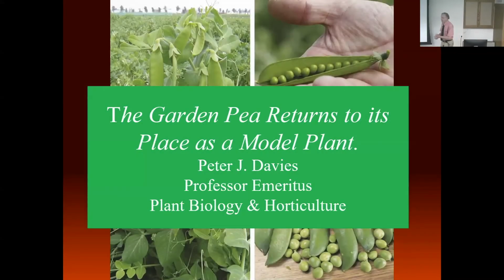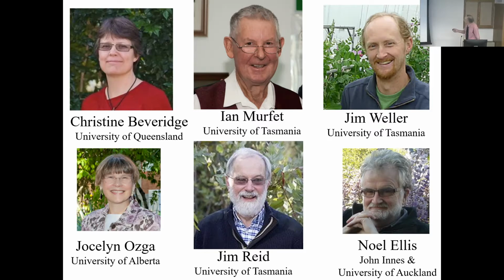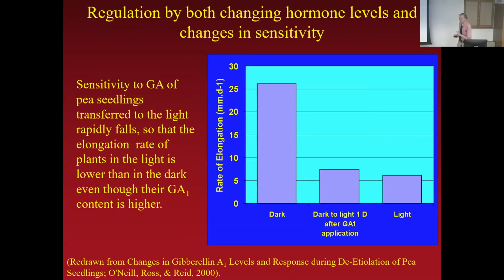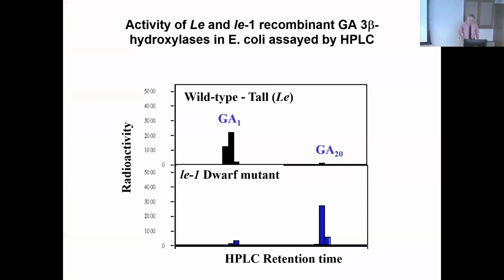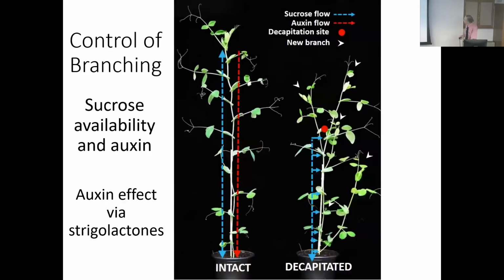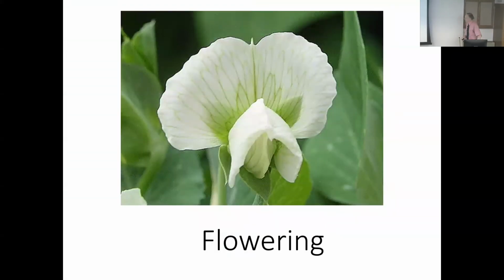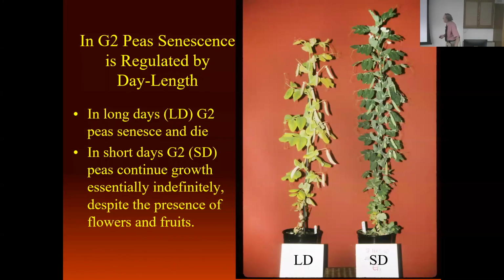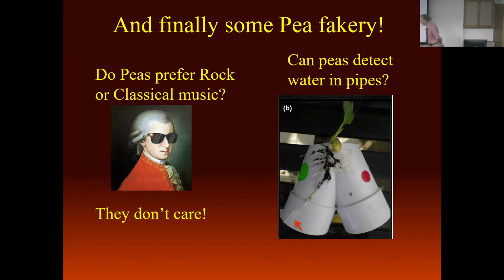Peter Davies: The Garden Pea Returns to its Place as a Model Plant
Peter Davies, Plant Biology and Horticulture Sections